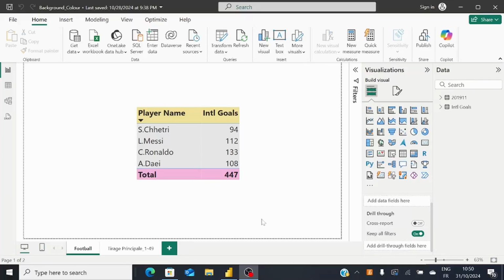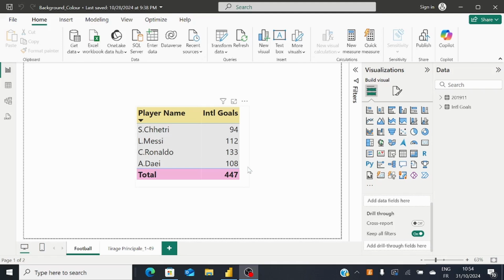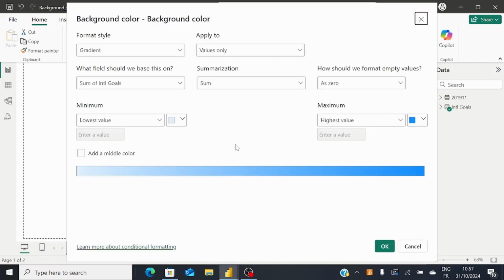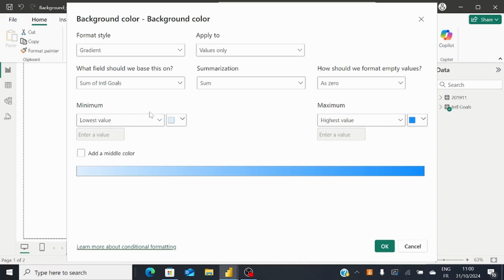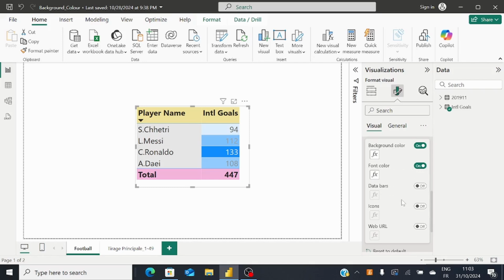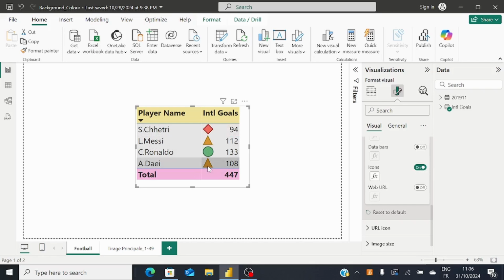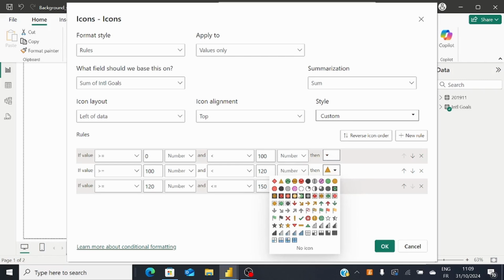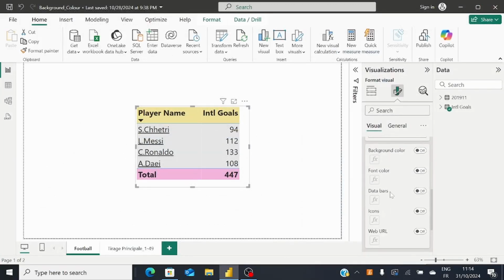How to use Conditional Formatting in Power BI Visuals ? // Beginner's Guide to Power BI in 2025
⌨️ What is a CONDITIONAL FORMATTING in Power BI?
⌨️ How to add Background Colour Conditional Formatting in Power BI ?
⌨️ How to add Font Colour Conditional Formatting in Power BI ?

00:00 Intro
02:20 1. Background Color
05:45 2. Font Color
06:35 3. Data Bars
07:45 4. Icons
09:58 5. URL
11:00 Outro